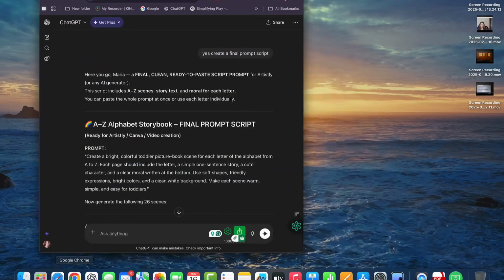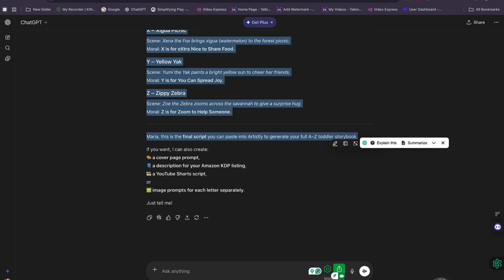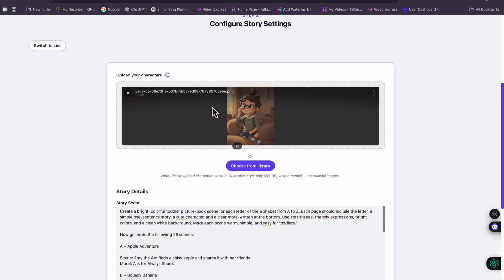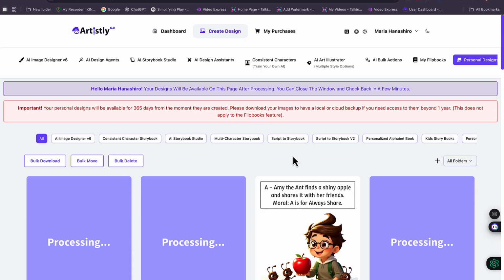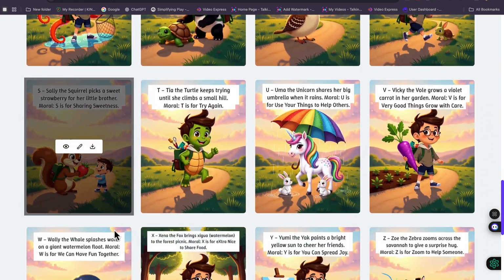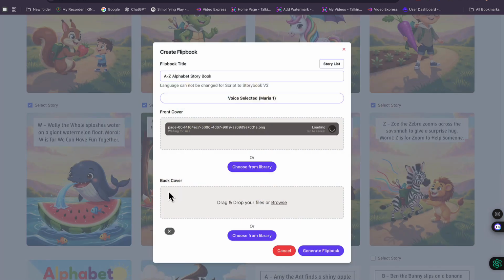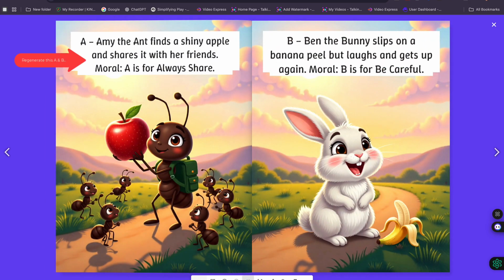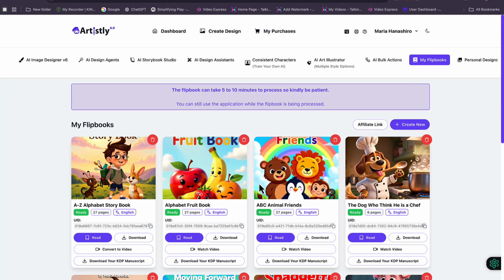How I Made an A-to-Z Storybook for Kids Using Artistly & CHATGPT